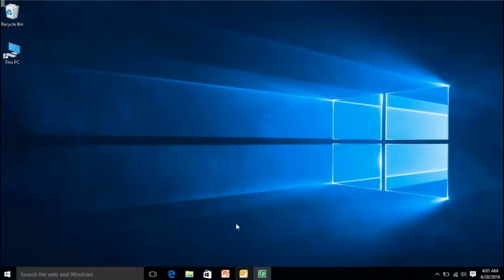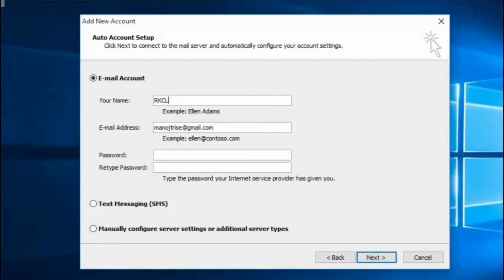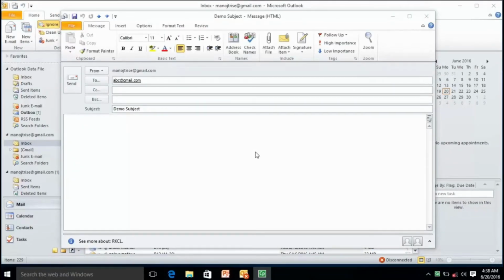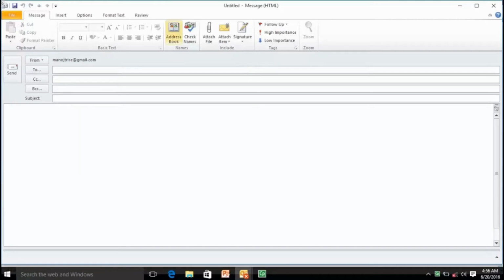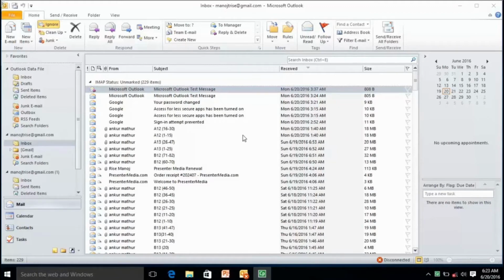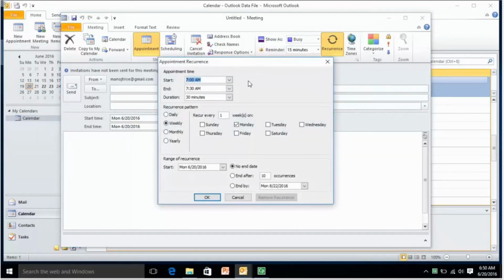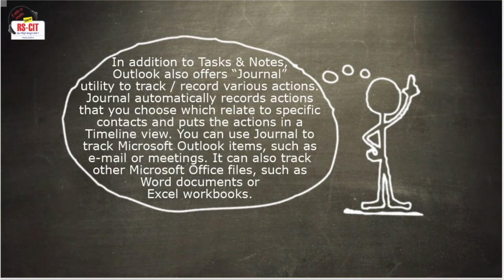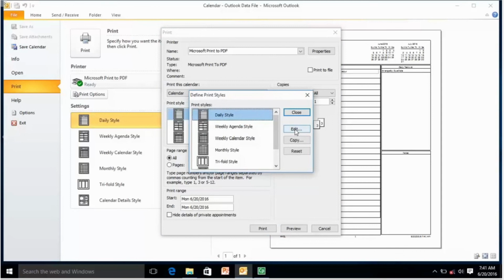RSCIT Computer Course Chapter 13 in English | Microsoft Outlook Basics